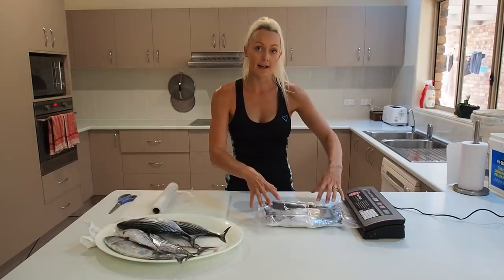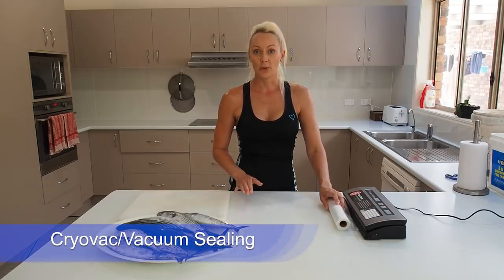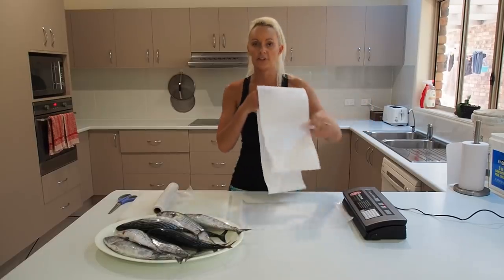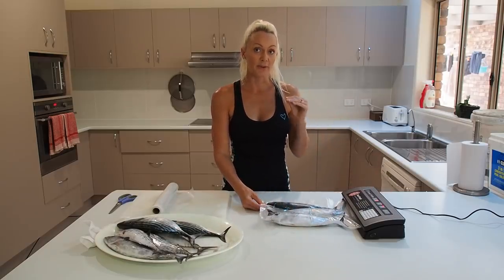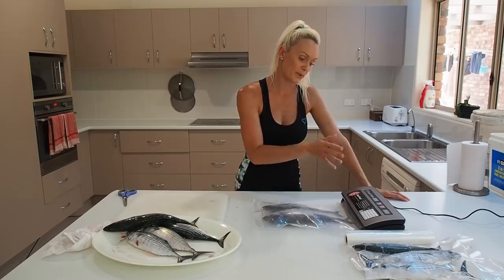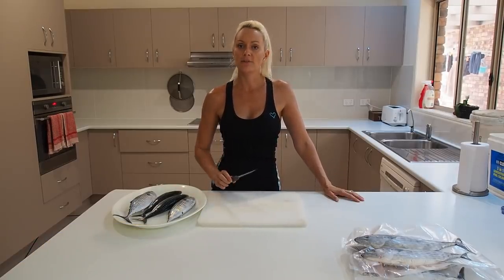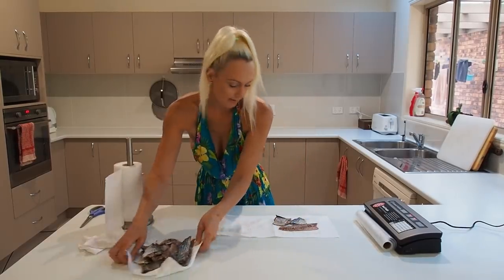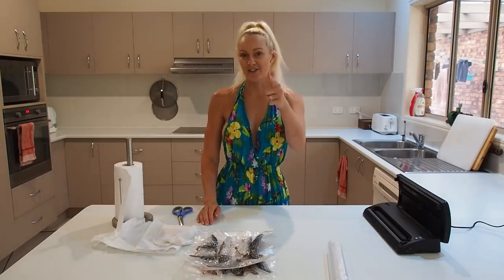Preserving bait - Cryovac, Vacuum Sealing and Salting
What do you do when you want to preserve your leftover bait?
Here's what I do. I vacuum seal and salt them, this way they stay preserved for up to 12 months with no problems.